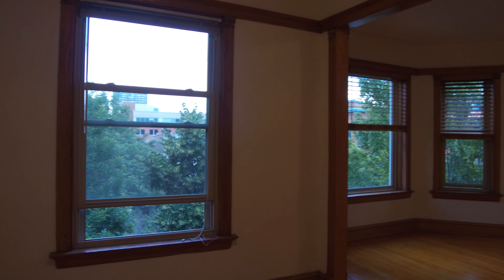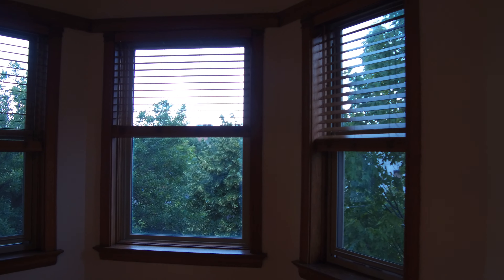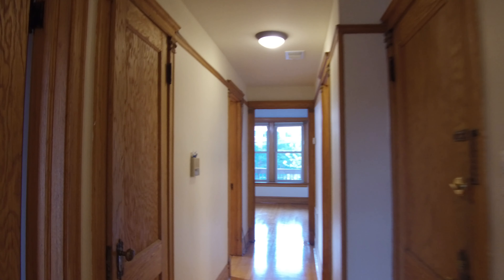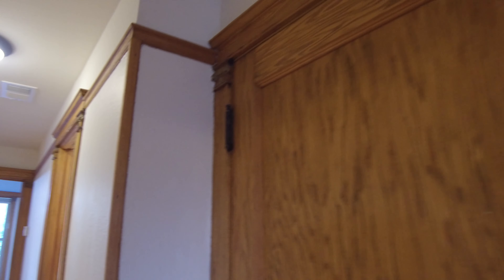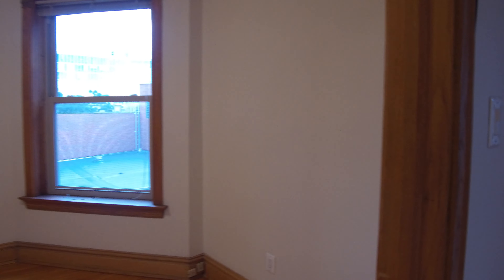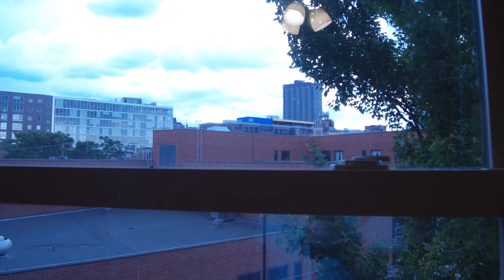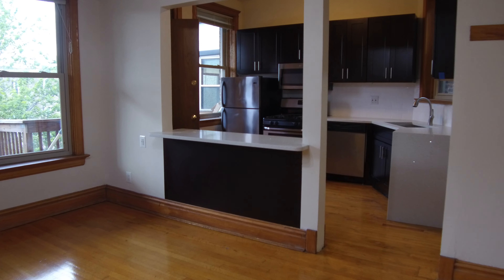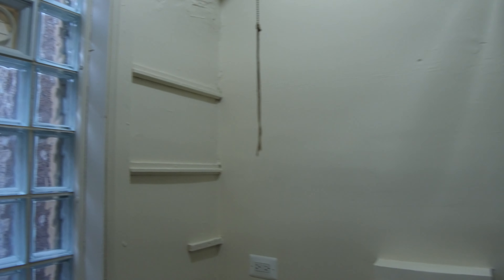Large two bedroom with office, in-unit laundry, dishwasher, stone counter tops, garage parking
HUGE 2 bedroom apartment with a den/office in Lakeview, in-unit washer and dyer. Spacious living room and working gas fireplace. Newer rehab with , new kitchen with espresso cabinets, stainless appliances, stone counter tops, dishwasher, over the stove microwave. Updated modern bathroom, Gas-forced heat, and central air conditioning. FREE private on-site storage locker and use of private garage top deck. On-site garage parking available for $175 EV charger possible. Smaller dog is okay. Non-smoking building.